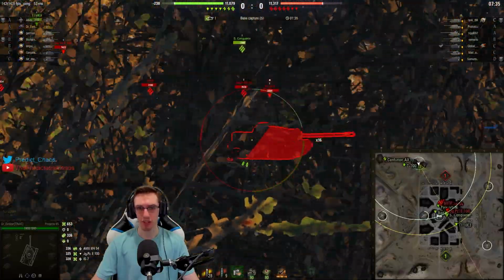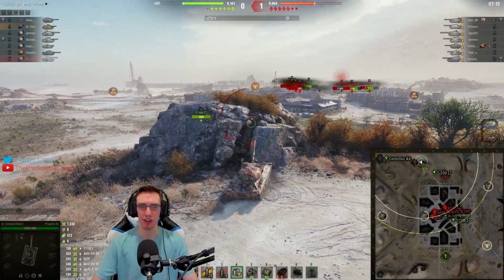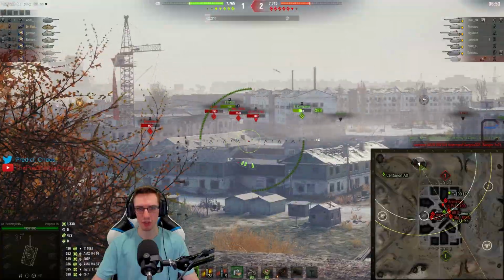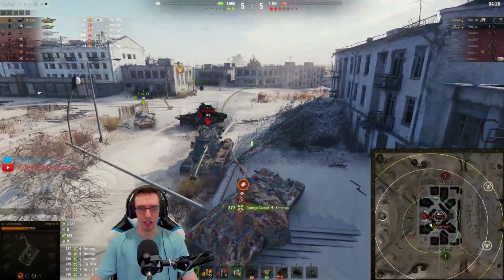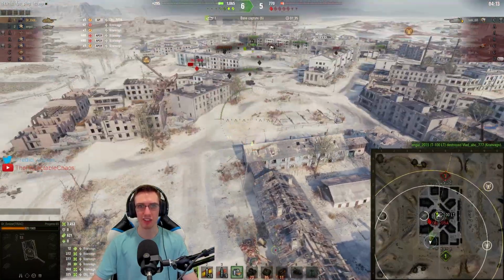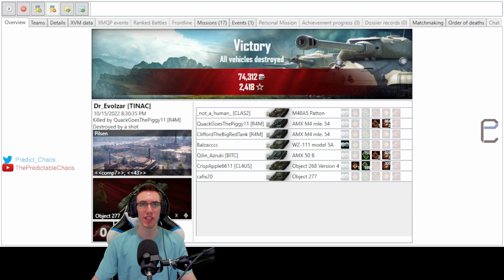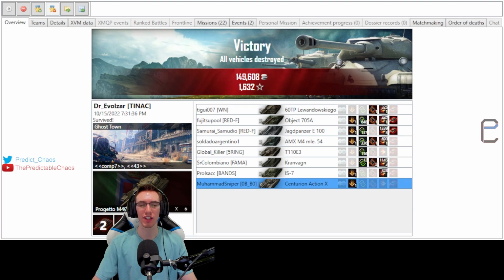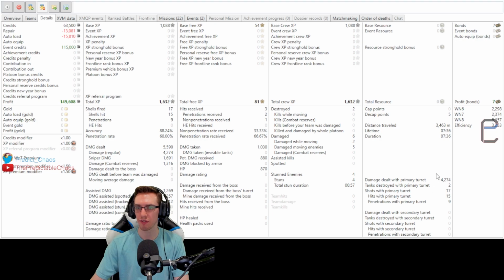World of Tanks | Onslaught | Total Teamwork & Slaying It Solo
Greetings and welcome back to another session of World of Tanks! Today we're playing in the Onslaught mode and checking out two games. One on Ghost Town in the Progetto 65 and creating some nice Teamwork to take the game. The other one we'll checking out a 268 V4 slaying it all alone on Pilsen.